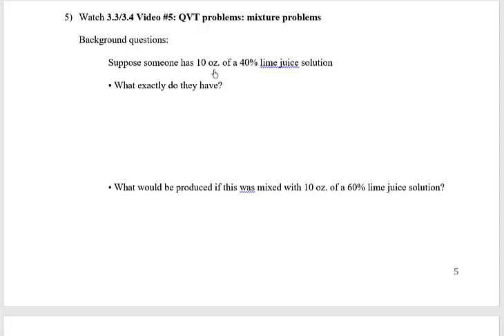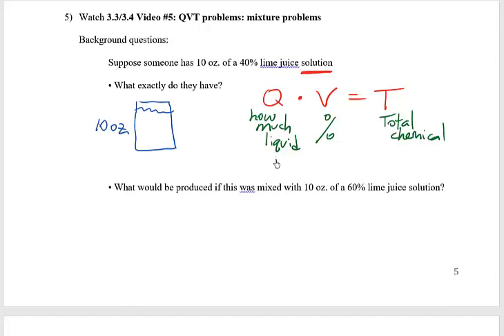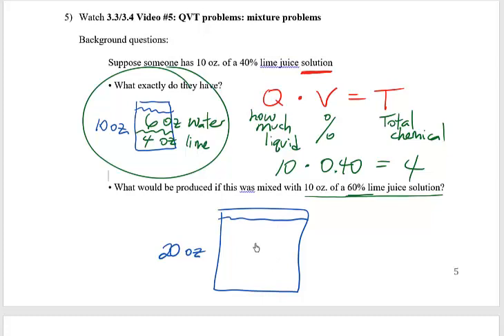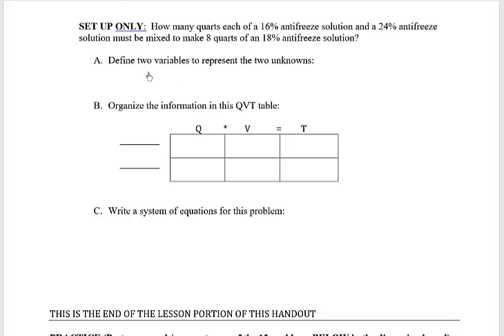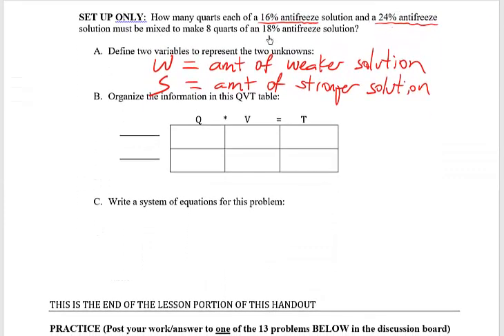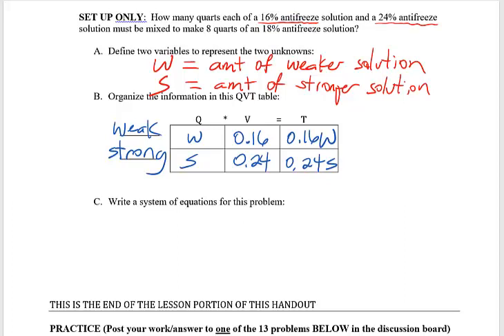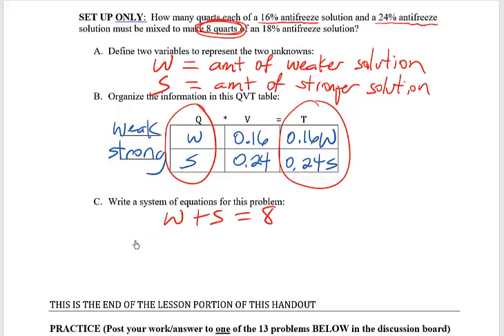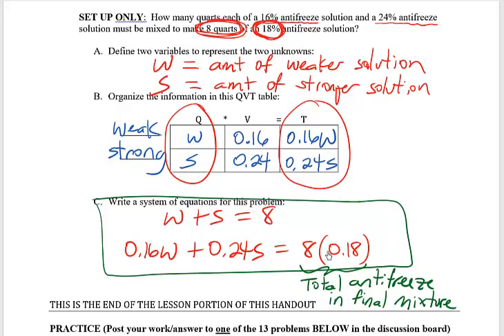Math 120 3.3-3.4 video 5